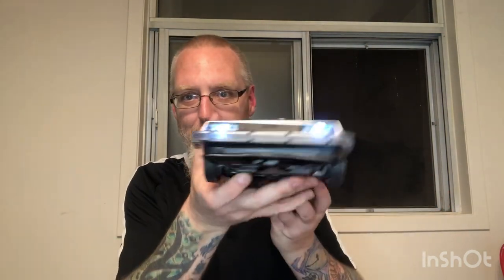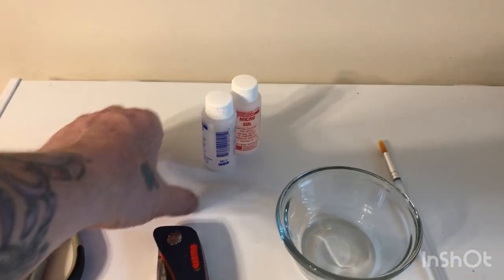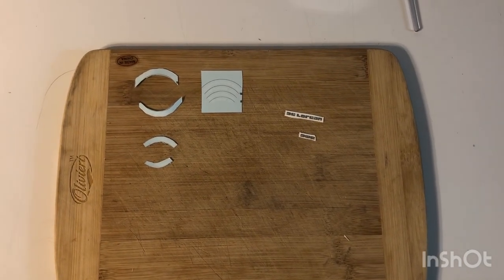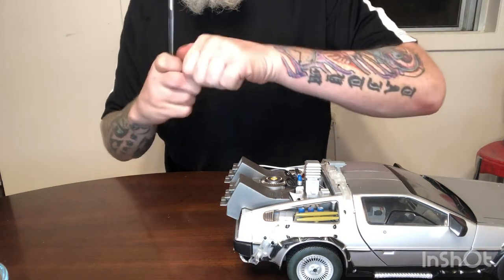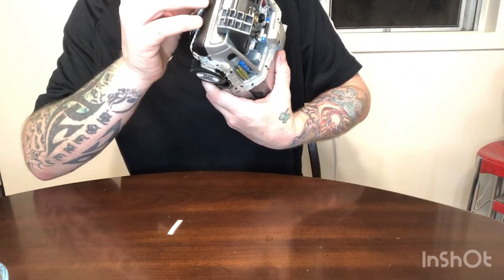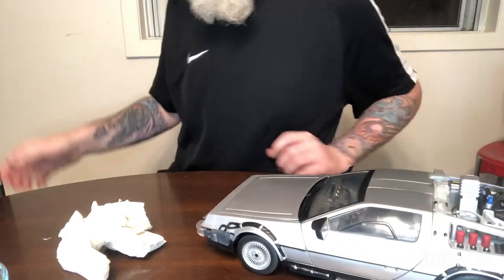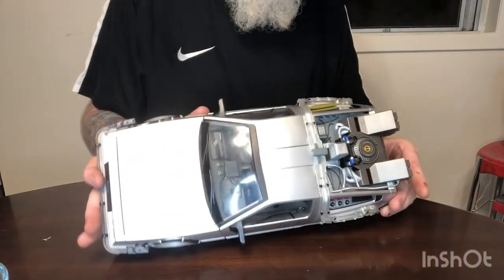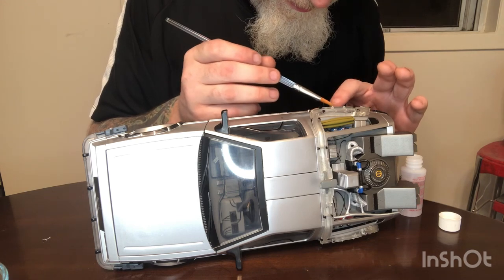Easy Upgrade For A 1/15 Diamond Select Back To The Future Time Machine! Now It’s Proper!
Hey guys! So a while back you remember I got the 1:15 Diamond Select Toys Back To The Future Time Machine. Due to licensing issues, it did not say Delorean or DMC under the car. Even the tires were no name brand from Walmart! If you own one, here’s how to fix her up. You will need these…